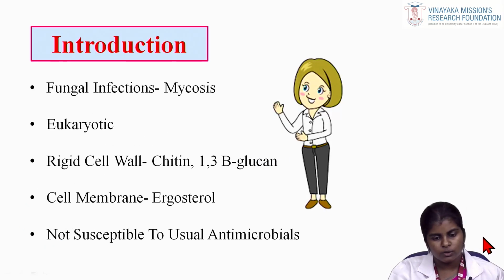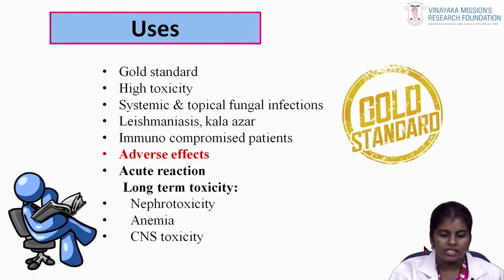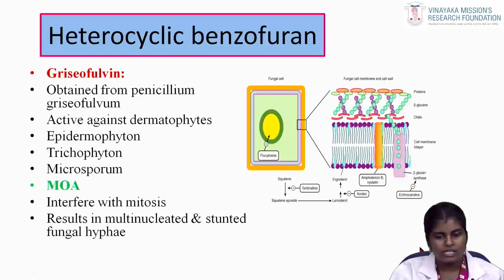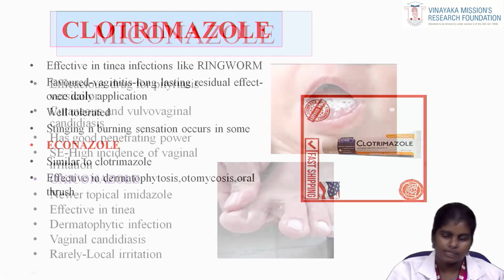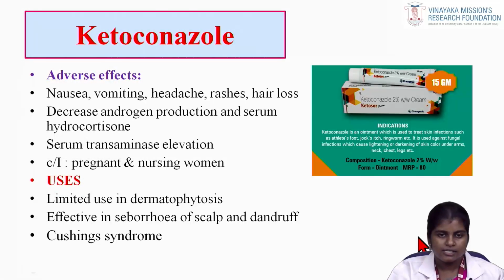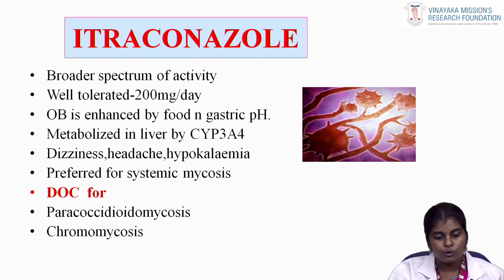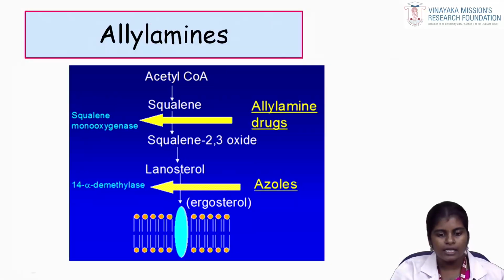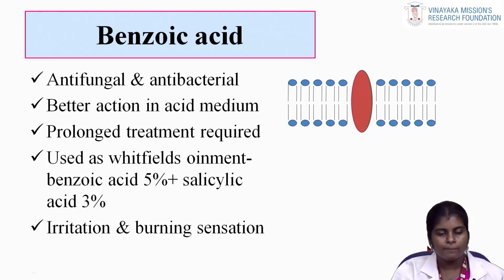Antifungal drugs - A short Lecture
Understanding Antifungal drugs are essential for the frontline workers. To understand this concept Dr.B. Priyanka, Assistant Professor, Department of Pharmacology, School of Allied Health Sciences, Vinayaka Missions Research Foundation-DU, Salem, Tamilnadu has contributed her Lecture to the healthcare students.